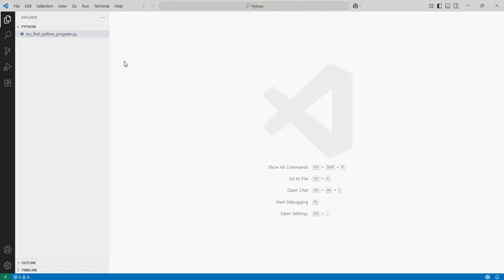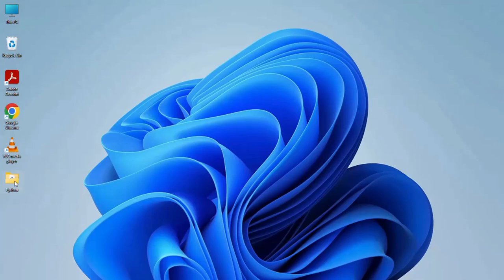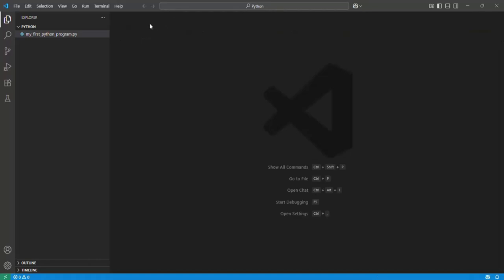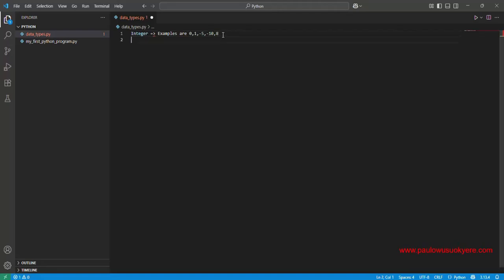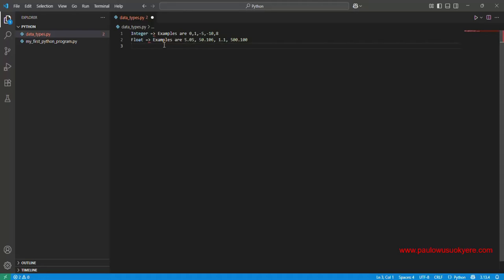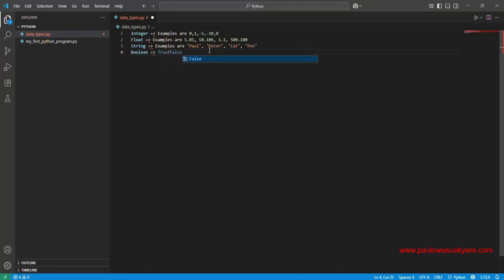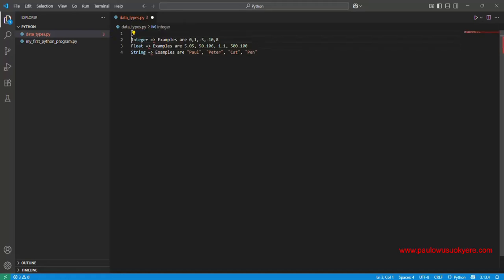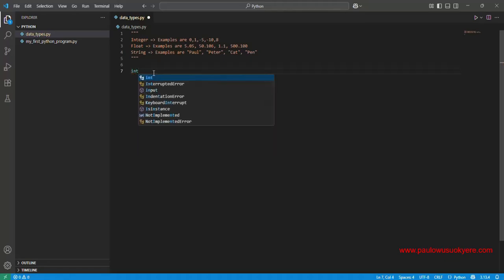Data Types In Python Programming